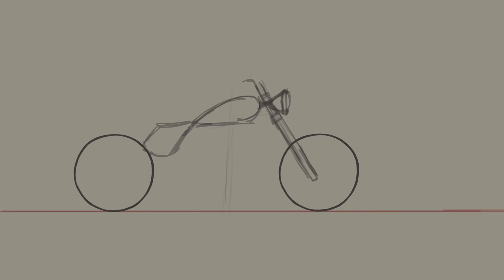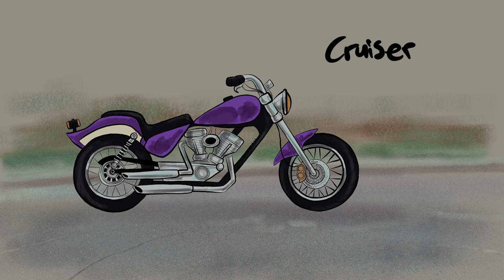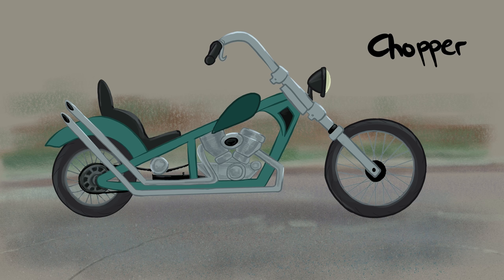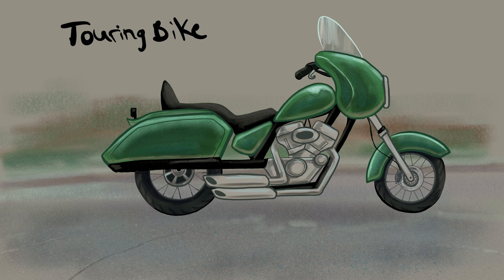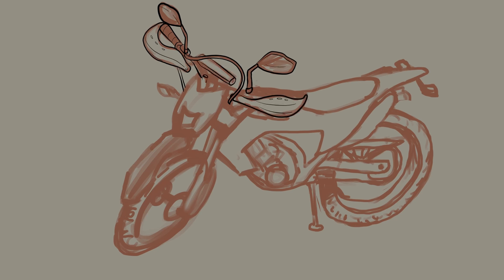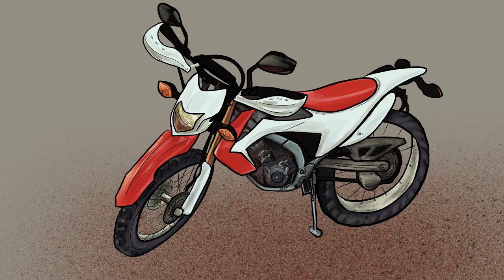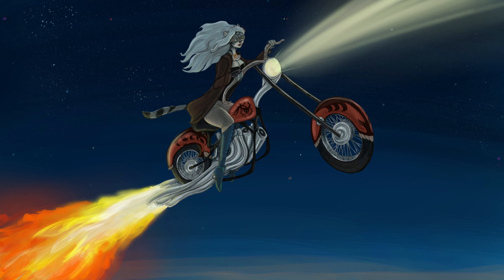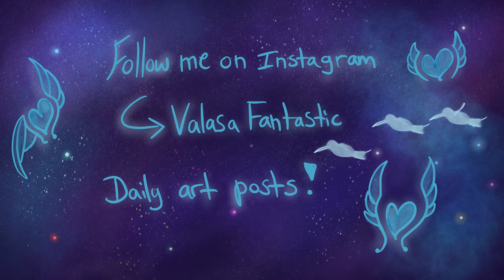motorcycle spotlight and - Narrated Art tips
A video about motorcycles and creating art of motorcycles. Created in Procreate on my ipad pro. Edited in Lumafusion app.
As always constructive criticism questions, suggestions and comments welcome.